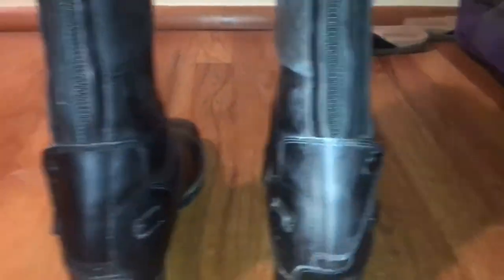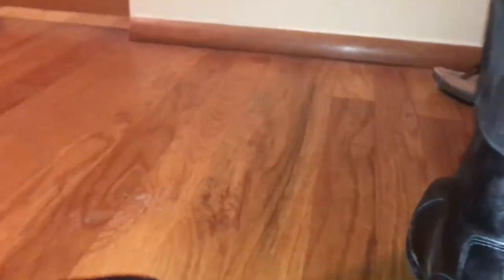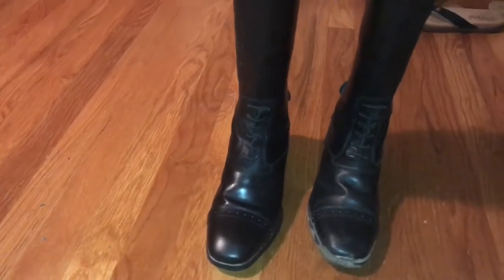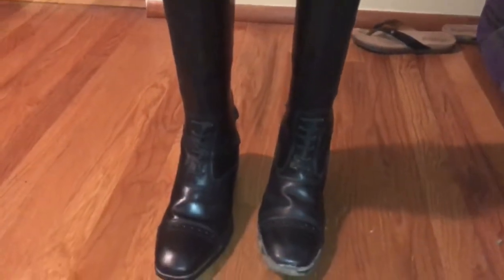Barn VLOG// riding Abby and cleaning my tall boots